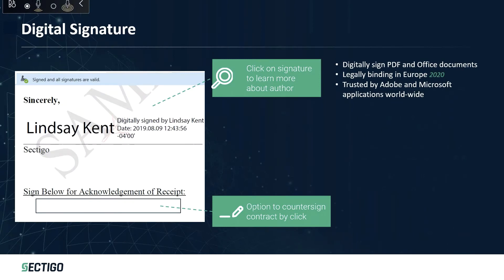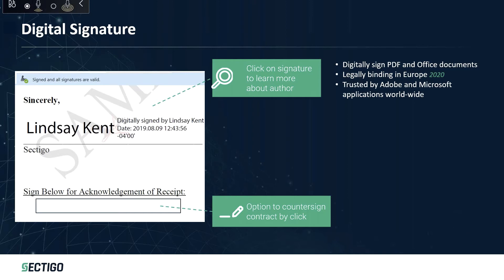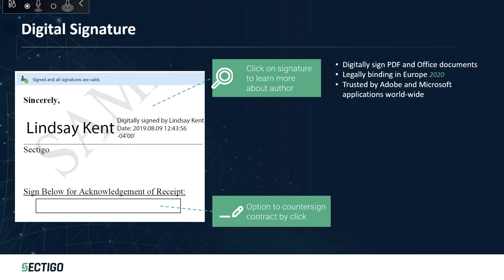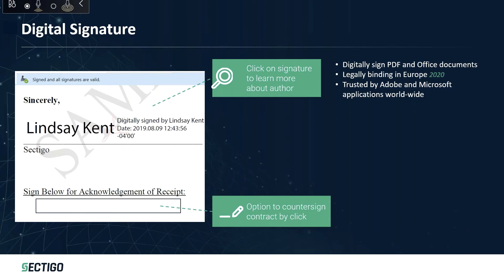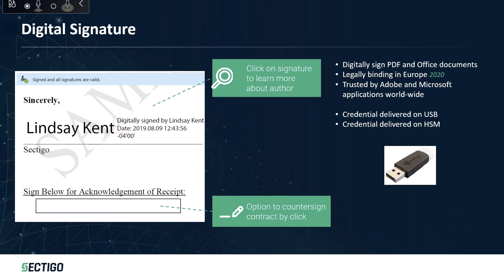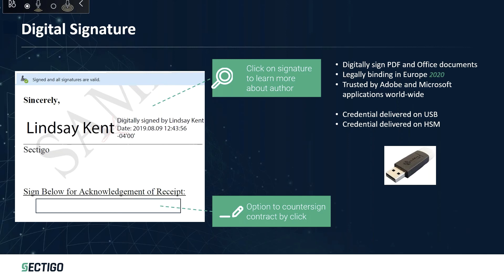Digital Signatures with Sectigo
Applying Digital Signatures to your documents helps you comply with the most demanding regulatory requirements. Sectigo’s Digital Signature capability gives you the power to sign PDF and Office documents that are trusted by Adobe and Microsoft applications world-wide.

Watch the video to discover more about this capability. For additional details check out